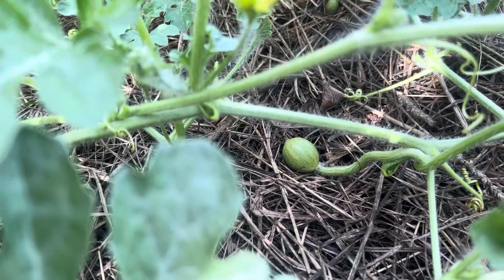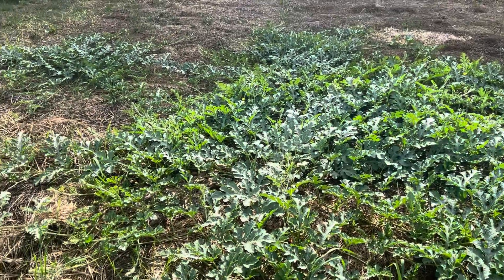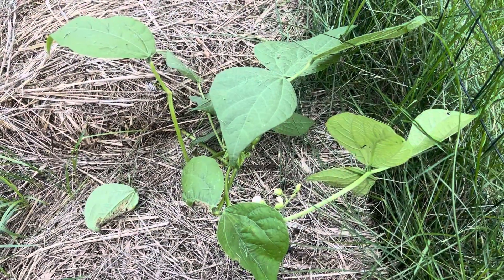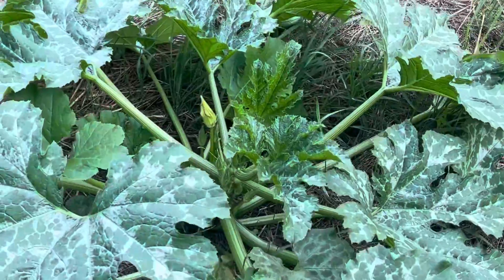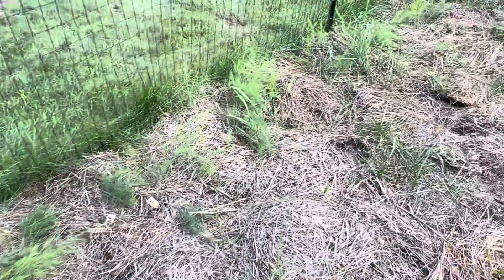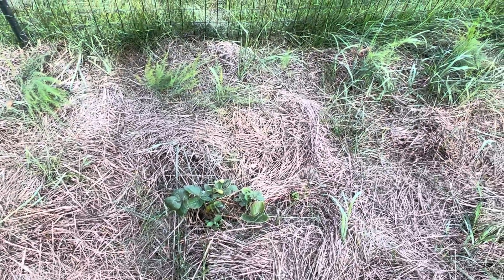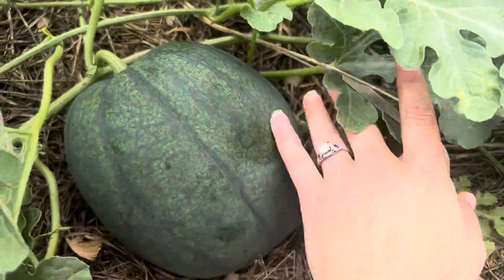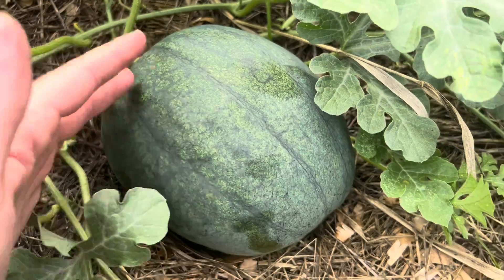Ruth Stout Method Project Update. FIRST HARVEST!!! Extremely Satisfied!